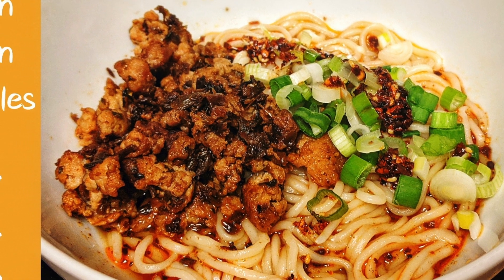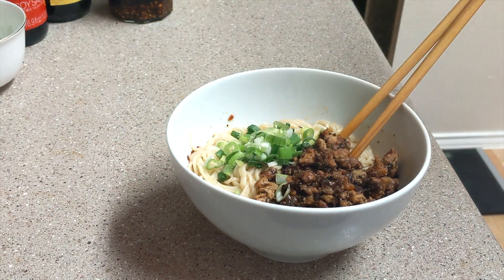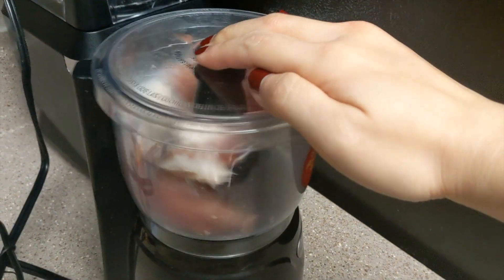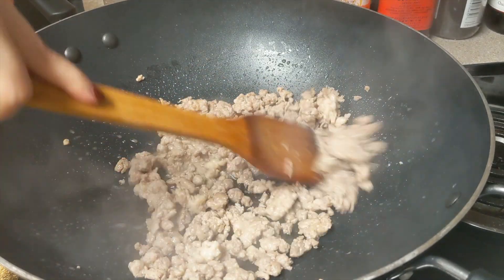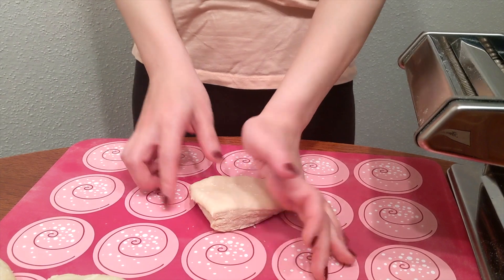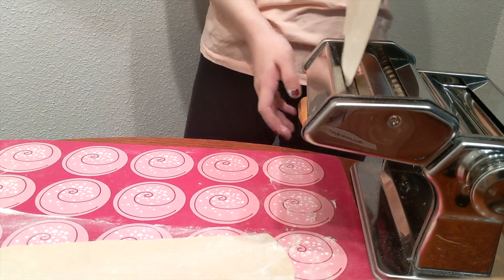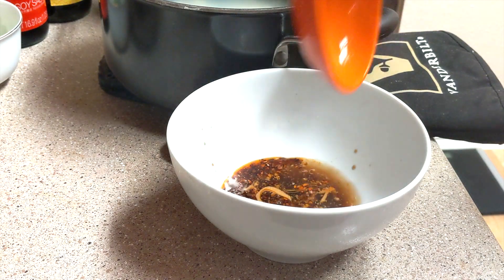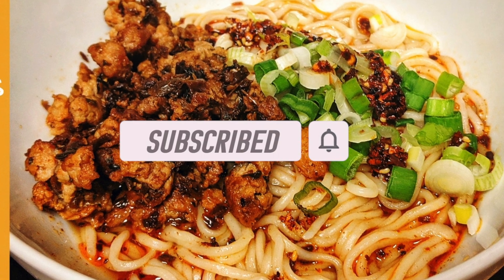🌶 Ultimate Sichuan Dan Dan Noodles Recipe - 四川担担面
Dan Dan noodles is a world-famous Sichuan dish. It originated in 1841 and consists of a spicy sauce mixed with minced pork, preserved vegetables, sesame paste, and scallions served over skinny noodles.

Have you ever wondered what Dan Dan means? It sounds cute, but this name actually refers to a type of carrying pole that was used by vendors who sell food on the street. Some decades ago, street food vendors in the Chinese province of Sichuan carried the pole over the shoulder, with two baskets, one containing noodles and the other containing sauce attached at either end. In this way, they could lower the cost and make the food very affordable. In Chinese, this pole is called Bian Dan (扁担), so the local people gradually came to call them Dan Dan noodles.

Ingredients:
Pork:
- 200g 70-80% lean ground pork
- 100g preserved vegetables (Yibin ya cai)
- 2 tbsps (30ml) Chinese cooking wine
- 1 tbsp (15ml) soy sauce
- 2 tsps (10ml) dark soy sauce

Noodles:
- 200g all-purpose flour
- 2g salt
- 80-85ml water

Sauce:
- 1 tsp black vinegar
- 1 tsp soy sauce
- 2 tsps chili oil
- 1g sugar
- 1 tsp sesame sauce (sesame paste & sesame oil in 1:1 ratio)
- a pinch of Sichuan peppercorn powder (optional)